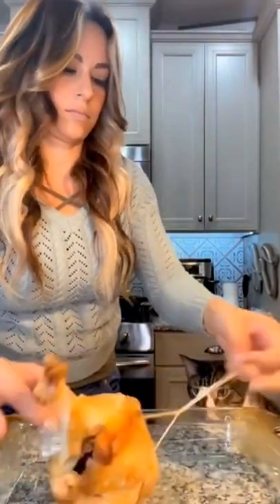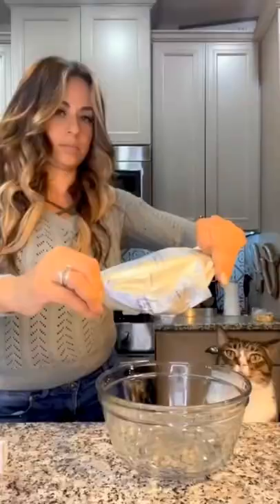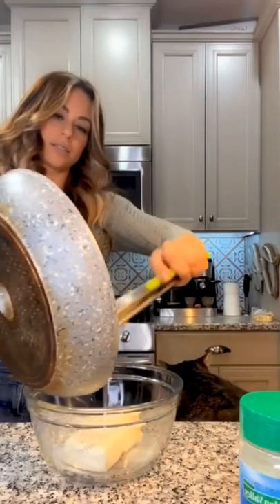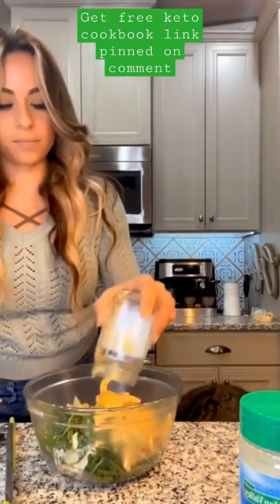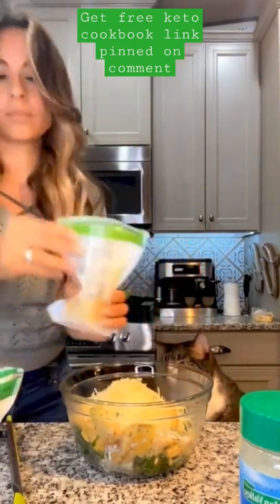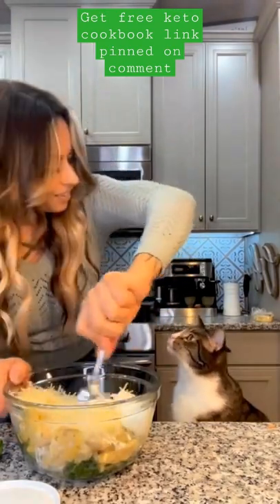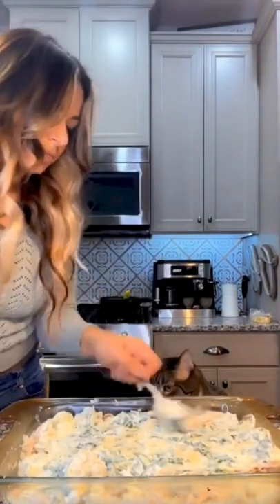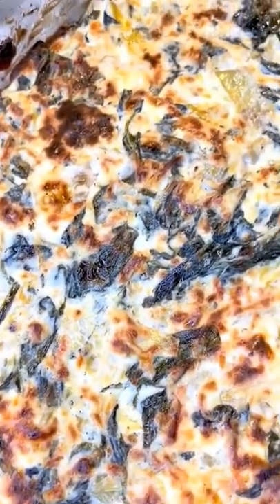Spinach artichoke chicken casserole ideas 😋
we share daily Yummy Keto Recipes to maintain your shape☺️

credit: keto.queen12

your problem will be solved within 24 hours after confirmation ☺️